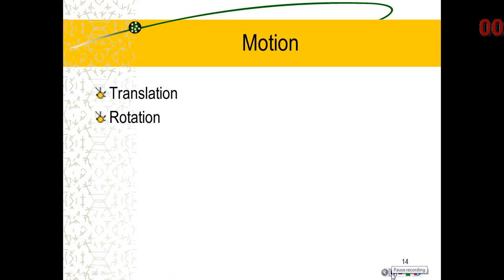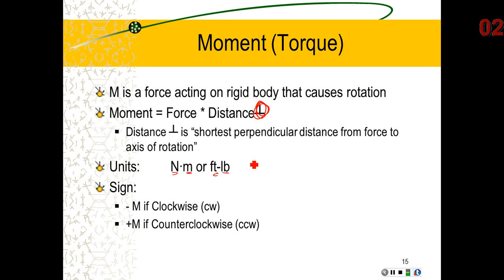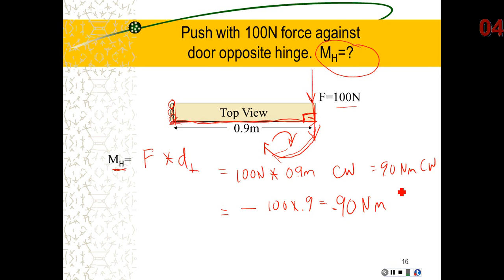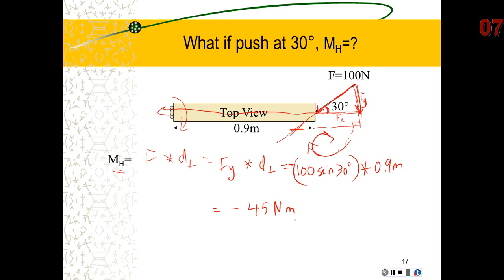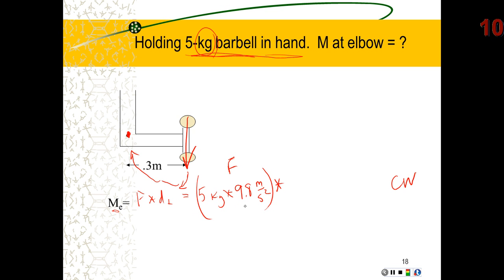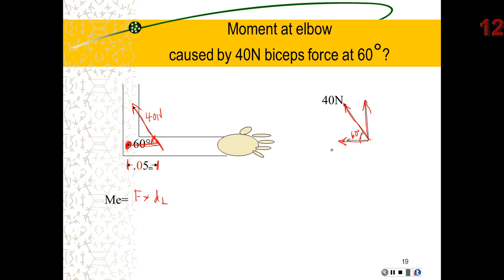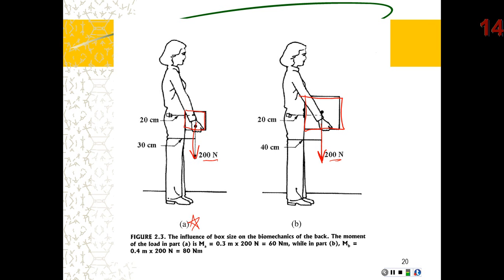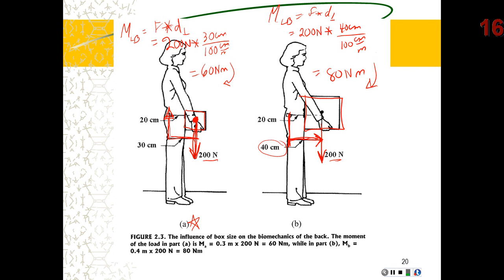OSH 656 Week 3 Part 2